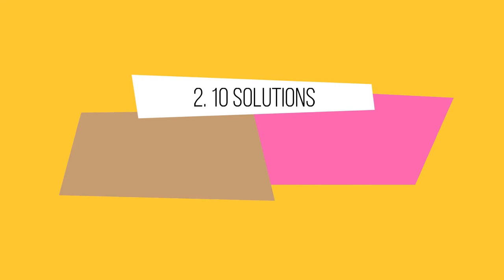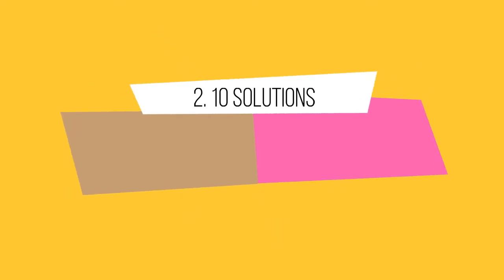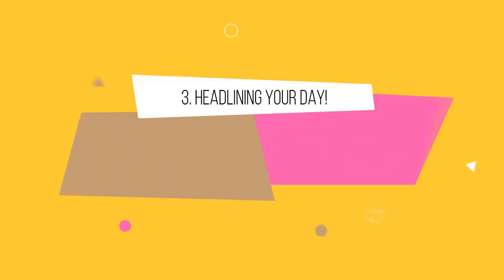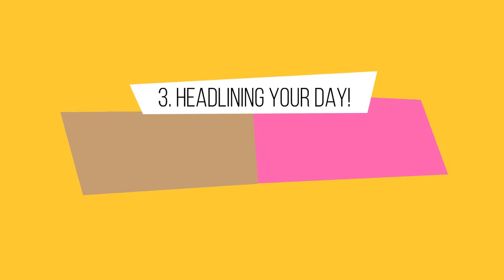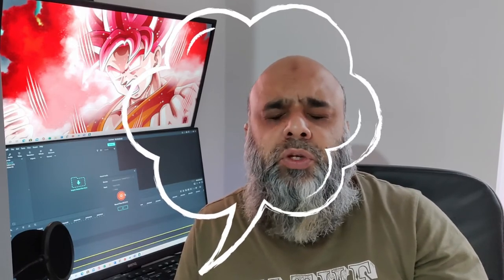How to be more creative in your job. Being a divergent thinker.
Teaching is demanding on a creative level. This video contains 5 strategies on how to improve your creativity.